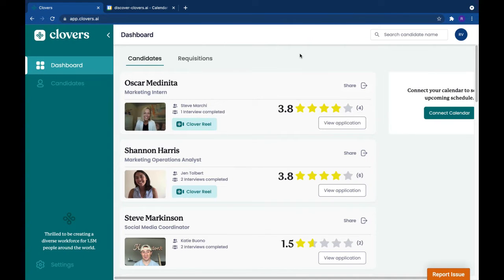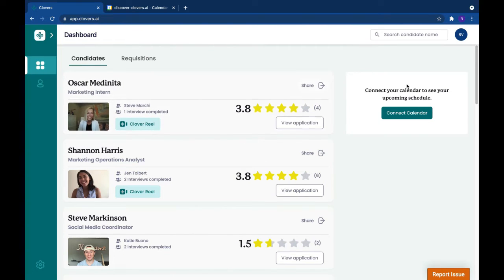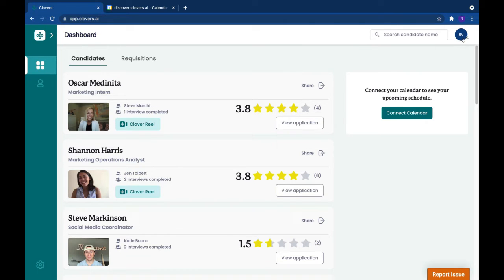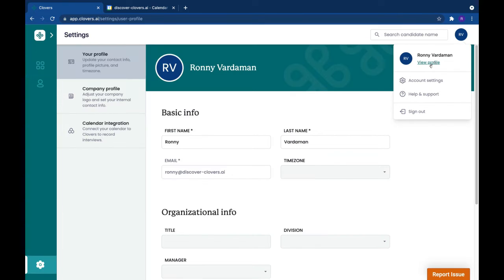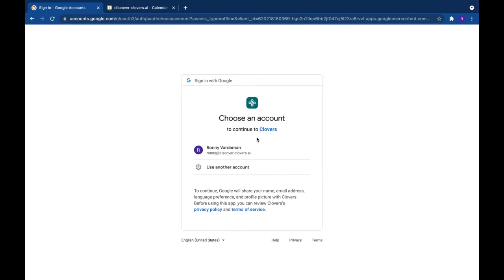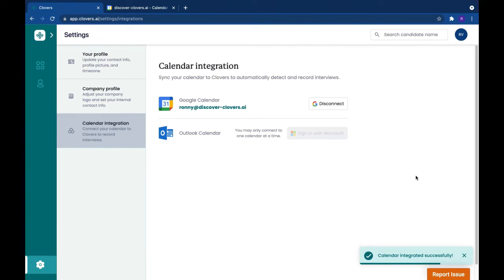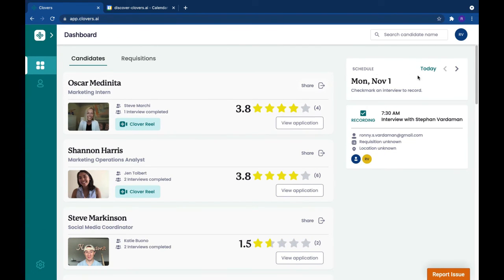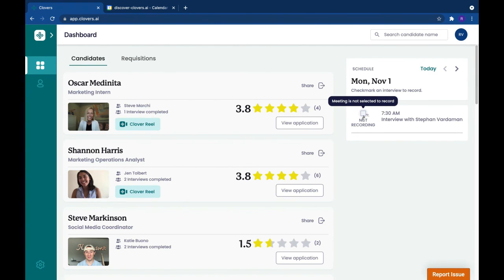Clovers intro to connecting your calendar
Step by step guide to connect Clovers to your personal calendar.  This enables your ability to have Clovers automatically record an interview when needed.